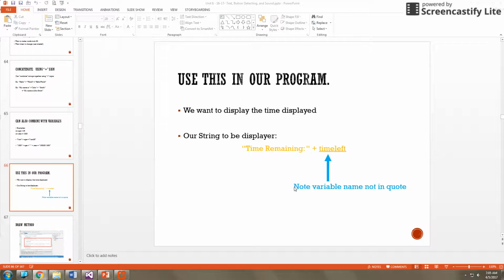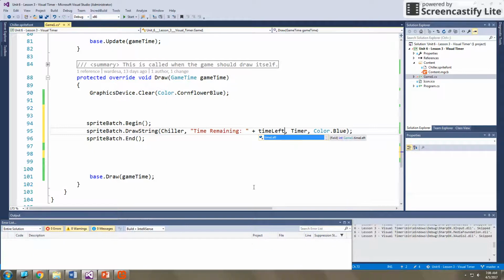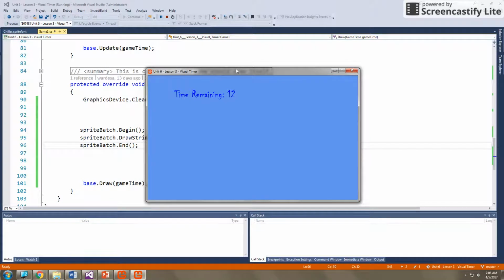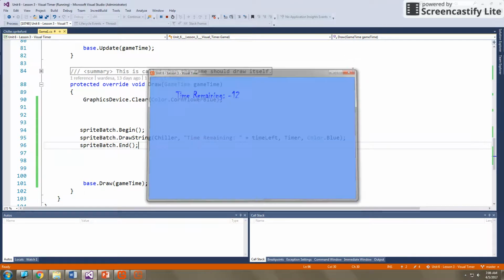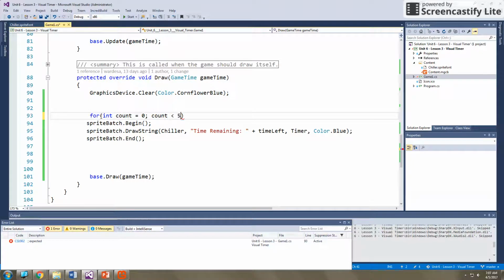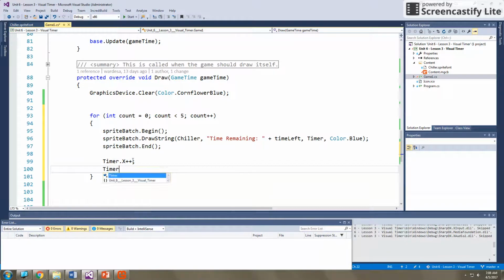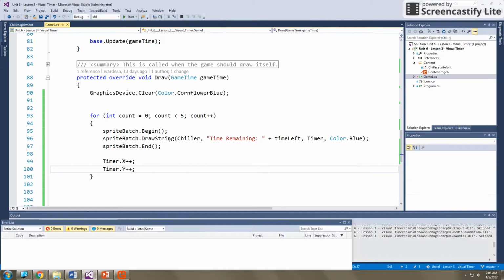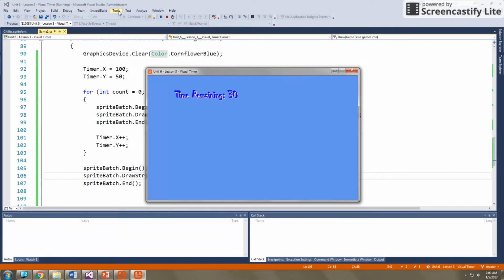Unit 6 - Lesson 3B - Visual Counter Part 2